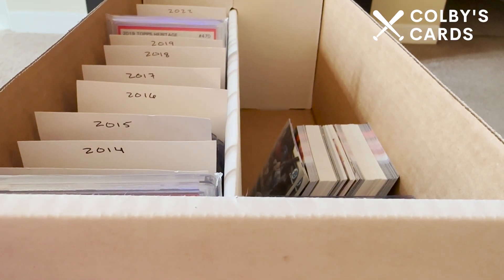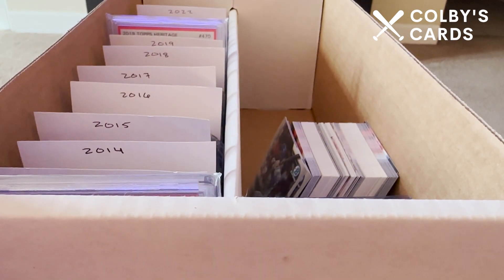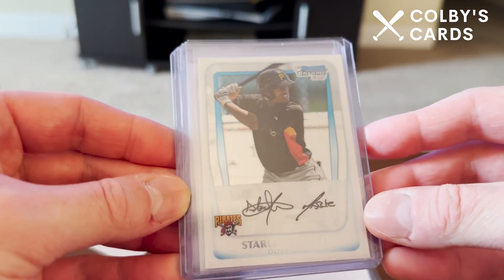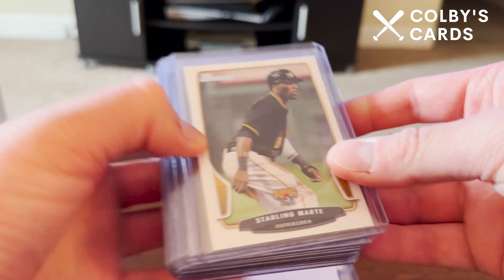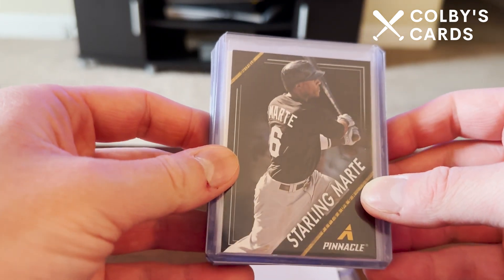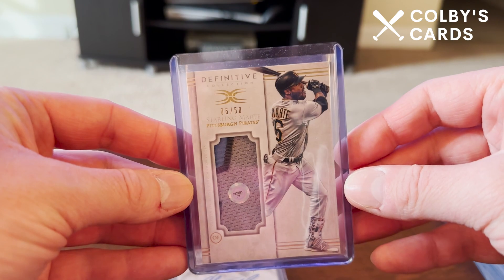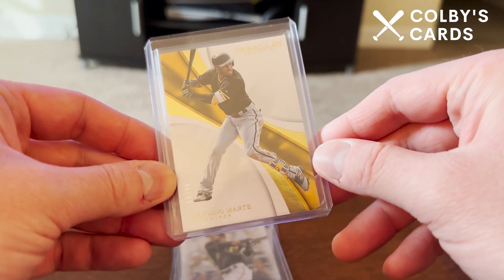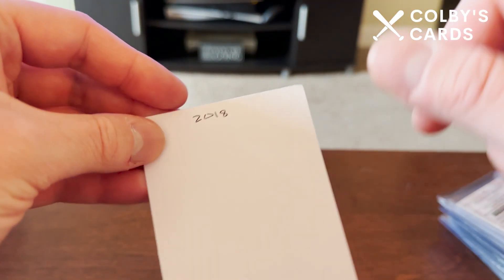THE BEST Starling Marte PC! Part 1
Shoutout to @JasonAaronGoldberg !